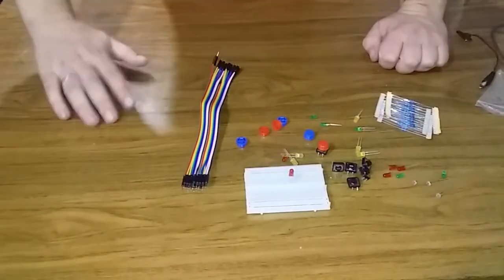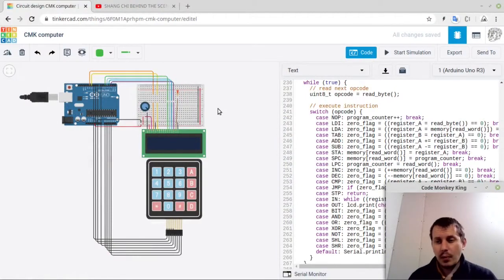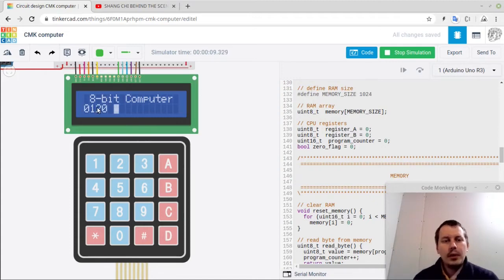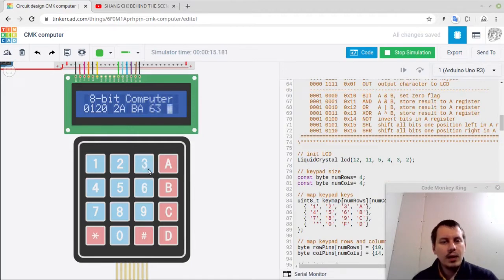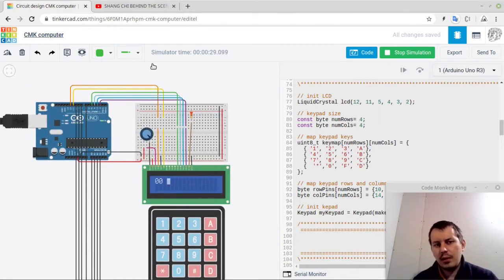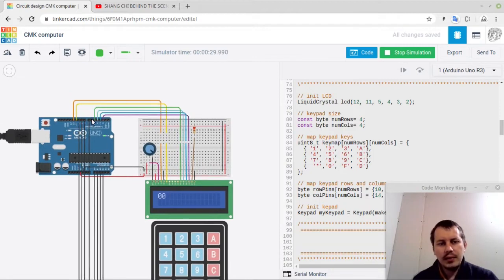Unboxing my very first MB-102 breadboard from AC-Arduino Kit - 7319 + TOP SECRET project bonus!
MB-102, LEDs, resistors, push buttons, jumpers from AC-Arduino Kit - 7319

00:00 Unboxing the kit
08:15 TOP SECRET project announcement!